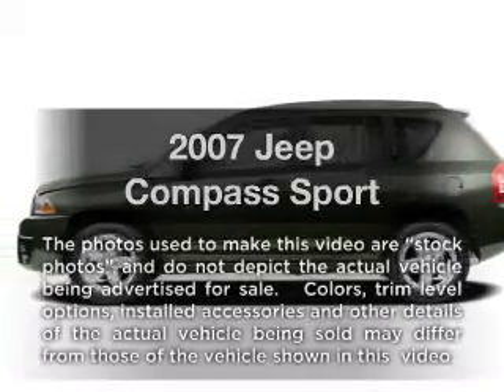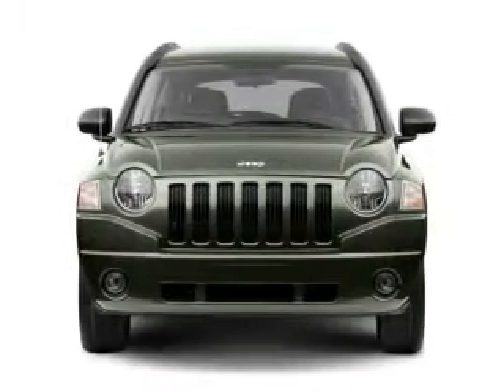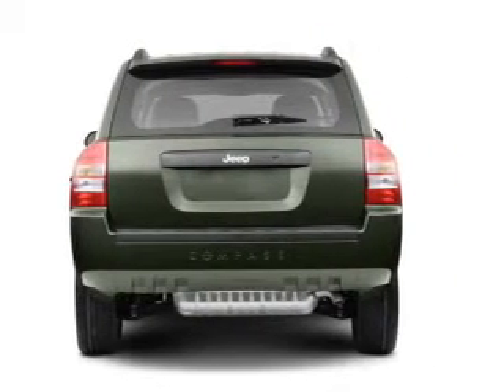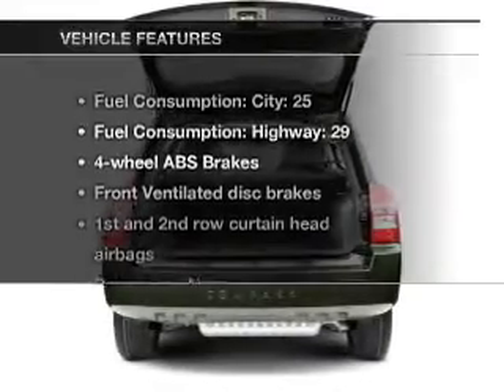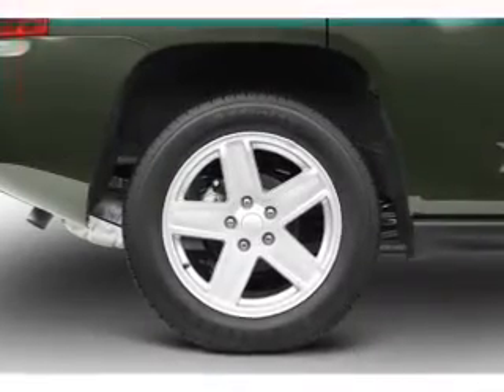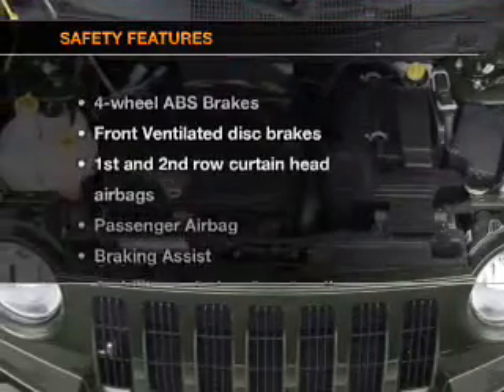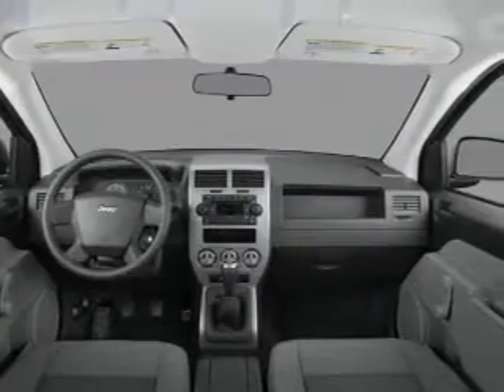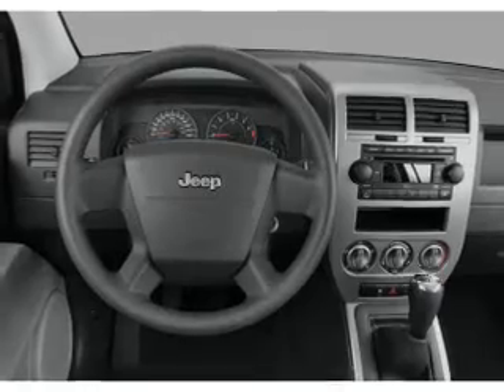2007 Jeep Compass - Ephrata Pa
Year: 2007
Make: Jeep
Model: Compass
Trim: Sport
Engine: 2.4 liter inline 4 cylinder 16 valve
Transmission: Continuously Variable
Color: Blue
Mileage: 67949
Address:
1928 West Main Street